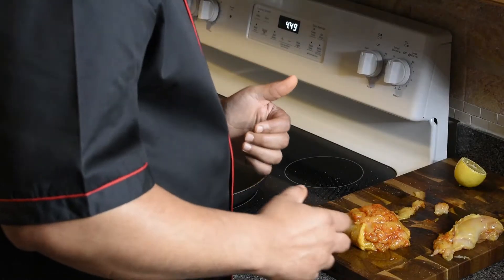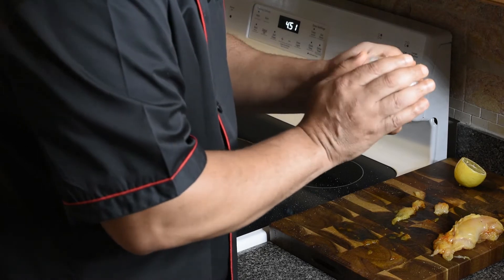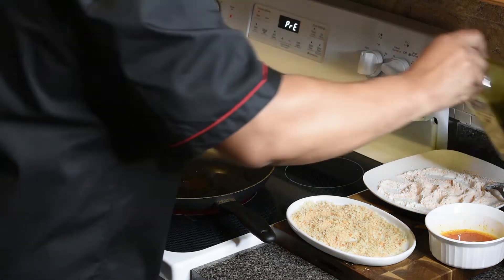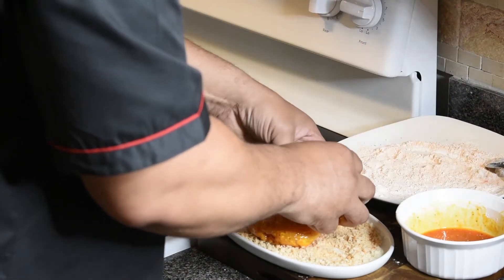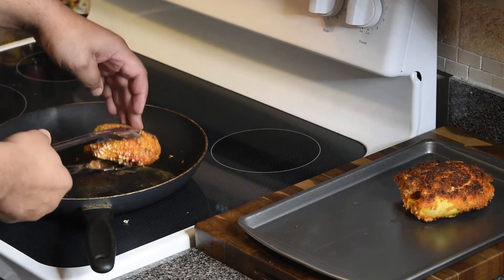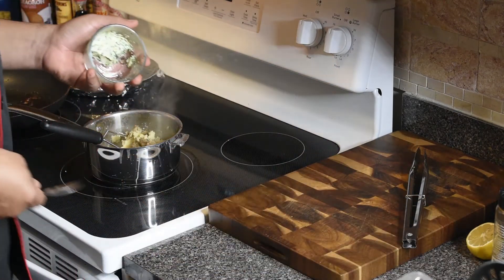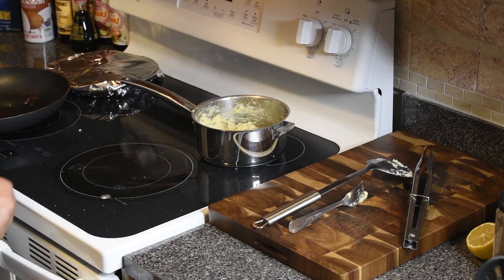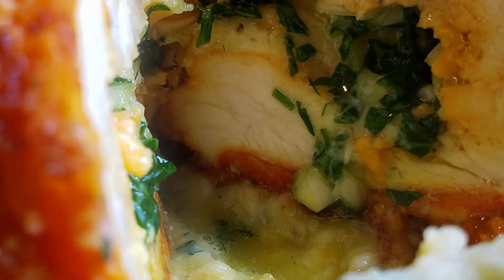Chicken Kiev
1st time making Chicken Kiev but won't be the last!